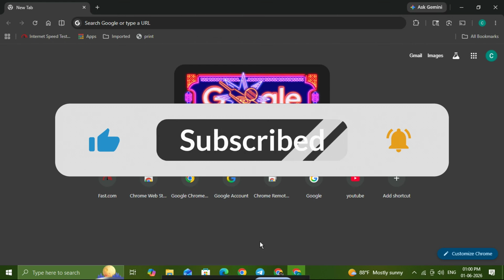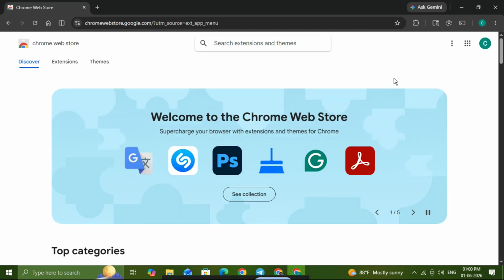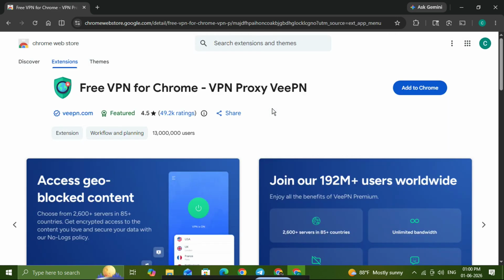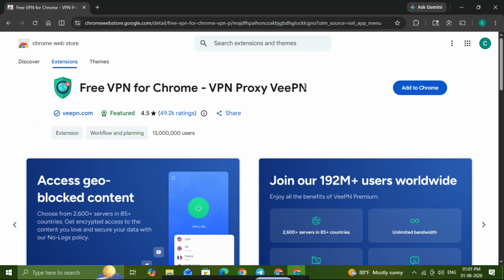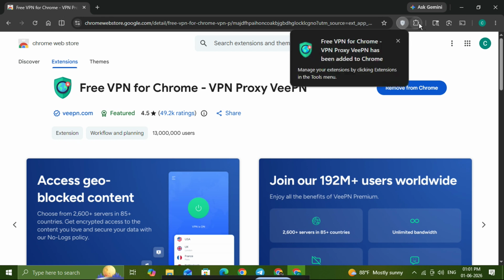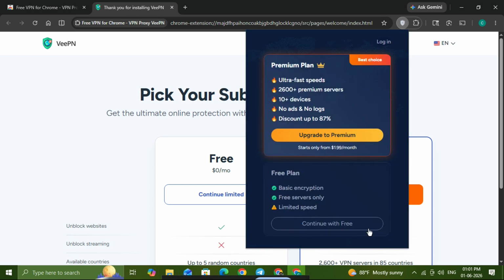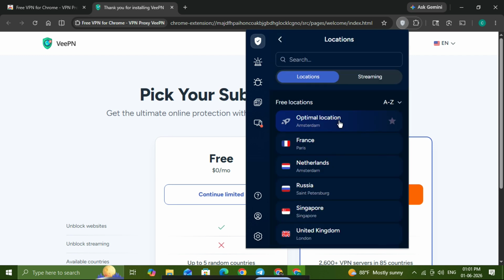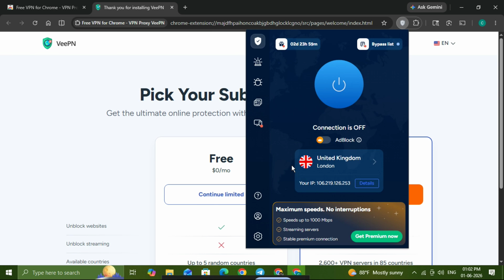How To Add VPN Extensions To Google Chrome (Easy Guide)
Learn how to add a VPN extension to Google Chrome in just a few simple steps. This tutorial shows you how to find a free VPN extension, install it from the Chrome Web Store, and connect to a server with the free plan.

🕚Timestamps:
0:00 Intro
0:20 Open Google Chrome
0:34 Open The Chrome Web Store
0:52 Search For A Free VPN Extension
1:11 Select A VPN Extension
1:32 Add The Extension To Chrome
1:55 Open The Extension
2:17 Continue With The Free Plan

✍️What You'll Learn In This Video:
• How To Add A VPN Extension To Google Chrome
• How To Install A Chrome VPN Extension Safely
• How To Use The Free Plan And Connect To A Server
• How To Browse With A VPN Extension In Chrome

💡Pro Tips:
• Always review extension permissions before installing.
• Use a trusted VPN extension with good reviews.
• Pick a server location close to you for better speed.
• If a page gets stuck, refresh Chrome and reopen the extension.
• Remove extensions you no longer use to keep Chrome clean and secure.